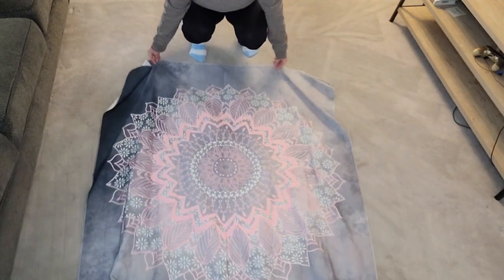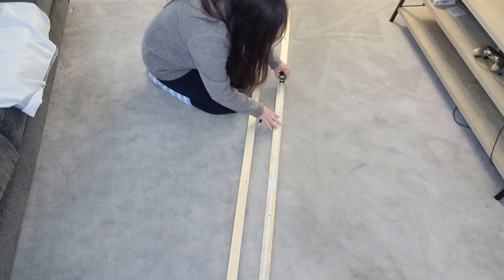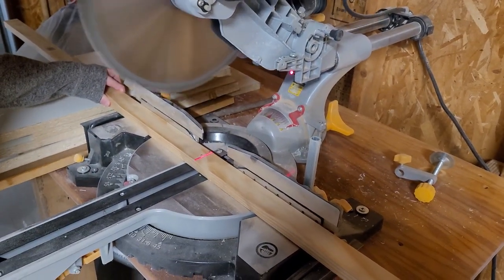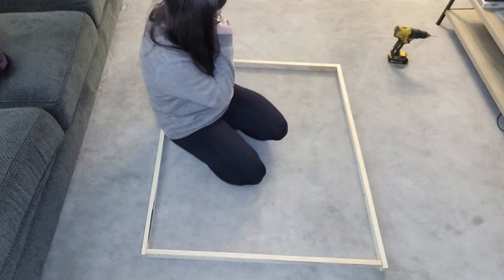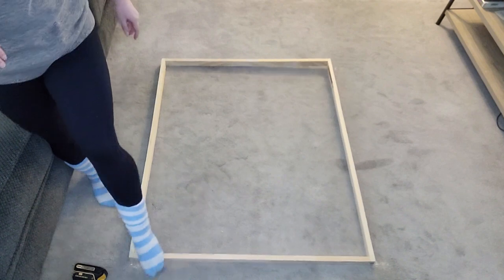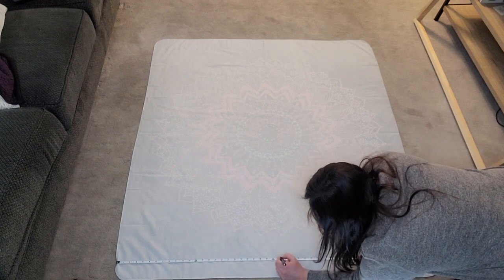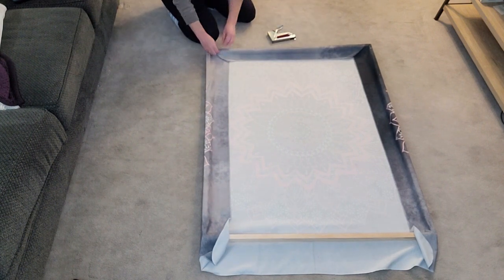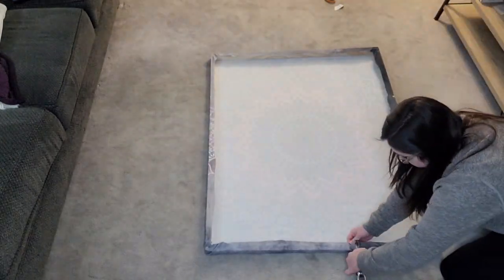Large Wall Art For Cheap | DIY | Large Wall Canvas Tutorial | How To Make Large Wall Art Cheap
How to get large wall art, without the large price tag! You can turn a cheap wall tapestry or cloth shower curtain into an oversized, beautiful piece of wall art by watching with how to video! I spent $20 to make a 3 foot by 4 foot wall canvas! Your cost for a piece this large would typically start around $50 and soar from there!

I apologize for the random sections of silence. To play it safe, I had it removed from the video. Thank you for understanding!

See time stamps and the supply list below!

0:00 Intro
1:15 Mapping Out The Layout
2:14 Measuring Wood Cuts
3:39 Cutting The Wood
4:01 Frame Assembly
8:25 Finished Frame
9:04 Measuring Center Points
11:30 Securing Tapestry To Frame
13:20 Cutting Excess Fabric
14:00 Final Staples & Hanging Hardware
14:46 Reveal & Final Thoughts
16:31 Final Look
17:00 The Fails

Supply List:
Tapestry of your choice OR Cloth Shower Curtain.  Here is the link to the tapestry I used:
Wood for frame (I used a 6' 1x2" piece & an 8' 1x2" piece)
Saw (hand or electric)
Screws (I suggest drilling pilot holes to avoid splitting) OR Nails & Wood Glue
Staple Gun & Staples OR Tacks & Hammer
Scissors
Hanging Hardware (I used D-Loops)

It is as simple and cheap as buying a friend a coffee, which will go back into my channel so I can continue to provide content!

SUBLIMATION:
EPSON ECOTANK ET-4800

PRINTER'S JACK SUBLIMATION INK:

HEAT PRESS MAT:

20oz SKINNY TUMBLERS:

BUTCHER PAPER:

HEAT TAPE DISPENSER:

HEAT TAPE:

SUBLIMATION CAR COASTERS:

PAINTS & SEALERS:
RUB N' BUFF MULTICOLOR 3 PACK:

RUB N' BUFF MULTI COLOR 12 PACK:

FOLK ART CHALK PAINT SET:

GOLD LEAF PEN:

DISHWASHER SAFE MOD PODGE:

MINWAX POLYCRYLIC:

MOD PODGE IRIDESCENT SPRAY:

CRICUT/VINYL CUTTING:
CRICUT MAKER & EVERYTHING BUNDLE:

CRICUT HEAT PRESS 2:

HEAT PRESS – OFF BRAND:

CONTACT PAPER:

PAPER TRANSFER TAPE - Like a giant role of masking tape:

24" OFF BRAND CRICUT MATS - I've bee using these for a year with no issue!:

PAPER OF SORTS:
IDEA-OLOGY BIRD COLLAGE PAPER:
3 pack assortment

CARBON PAPER:

CRAFT PLASTIC:

RESIN & PAINT POURS:
DR. CRAFTY RESIN:

BALTIC DAY MICA POWDER:

ALCOHOL INK:

HEAT GUN:

BLOW TORCH:

ELMER'S GLUE For Pouring Medium:

WOOD & TOOLS:
12" WOOD ROUNDS - thin:

16" WOOD ROUDS - 1/2":

BLACK & DECKER BATTERY SANDER:

DREMEL MULTI TOOL:

WOOD BURNING TOOL:

MY SET UP:
MY RING LIGHT SET UP:

MY LAPTOP:

MY PHONE/CAMERA:

FOLDING SHELVES:

TABLE CLOTHS:

S HOOKS: